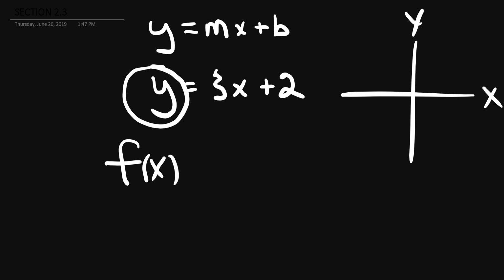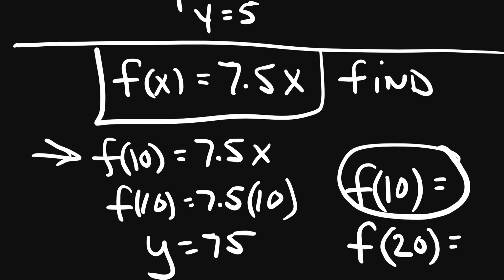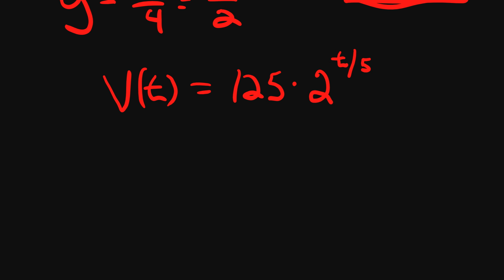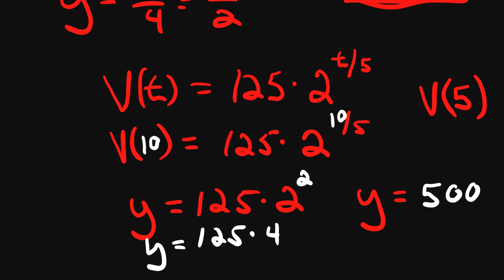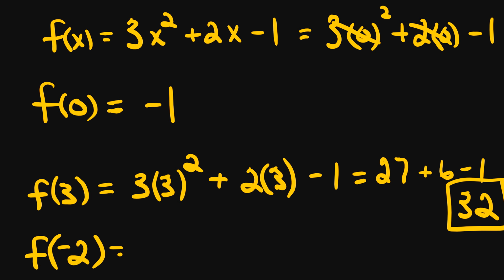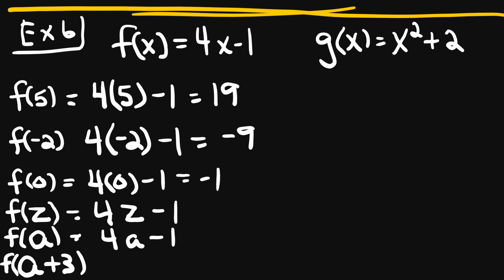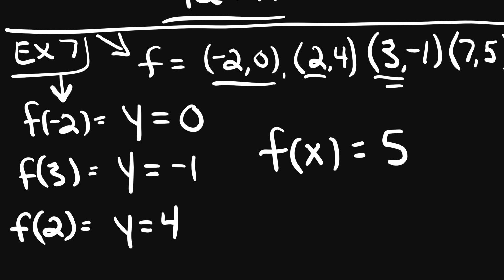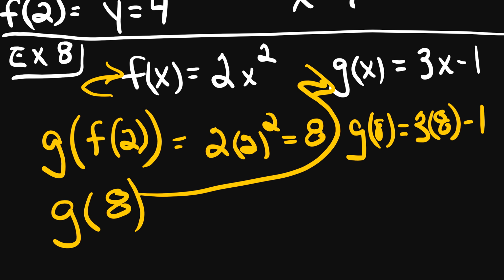MATH110-CH. 2.3 Function Notation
Henry Ford College - Mr. Julian